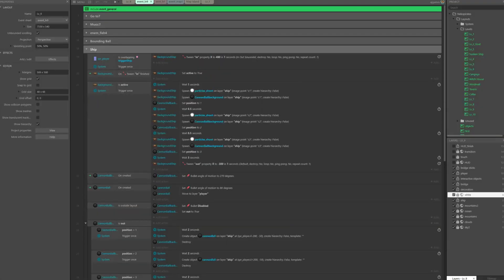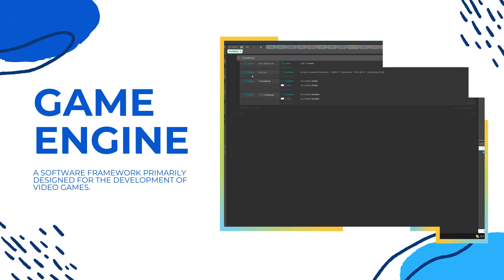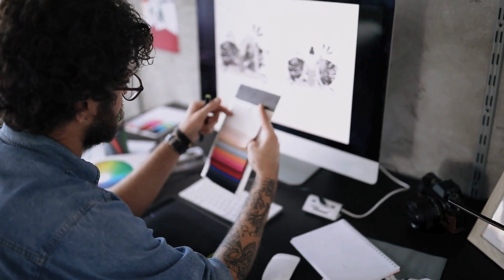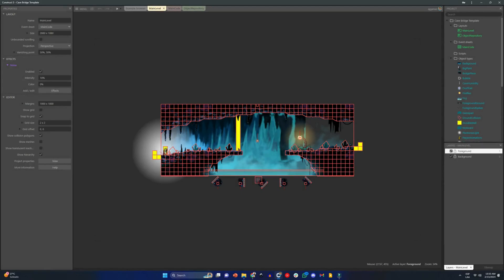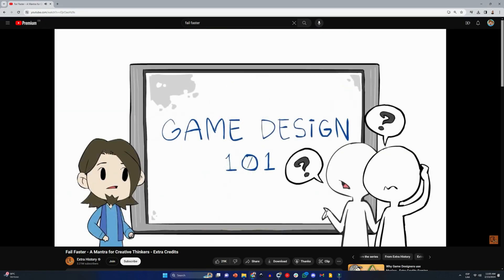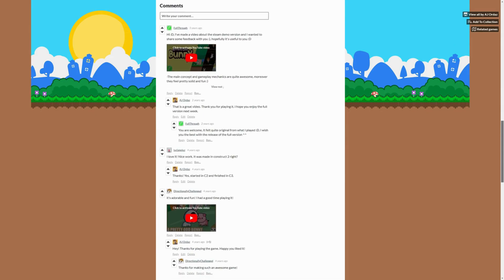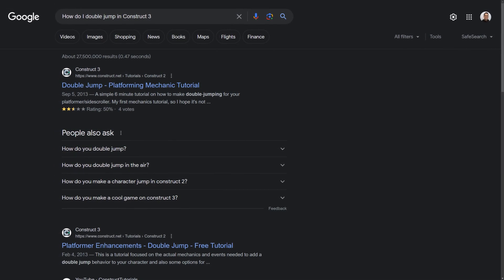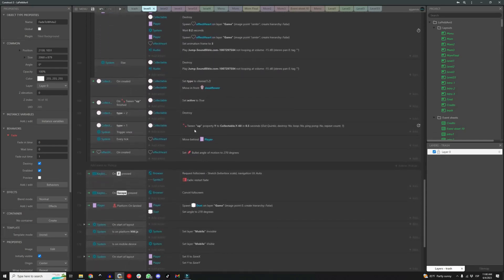Start your journey as a GAME DEVELOPER: 7 Steps for Absolute Beginners!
Kickstarting Your Indie Game Development Journey!
Hey friends! This is a video people have been asking me for a while. I wanted to take the time to make it properly, so here it is. It is a long one but hopefully you'll sit down and watch it to the end. If you are curious about the game development industry, would like to make your own games but don't know where to start, this is the place for you.

In this video I'll walk you through the crucial initial steps to help you lay a strong foundation. From brainstorming unique game ideas to understanding the different engines available, you'll gain the confidence you need to begin your journey as an indie game developer and especially learn how to filter all the available information.

Let's dive into the world of game creation together!